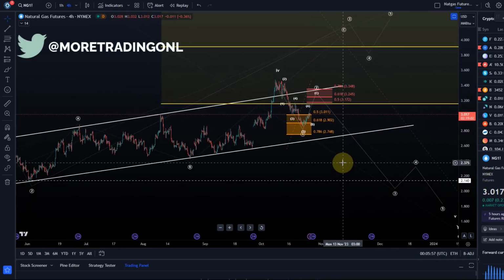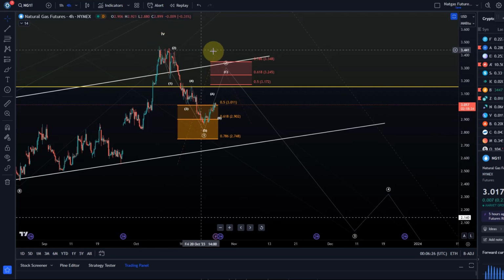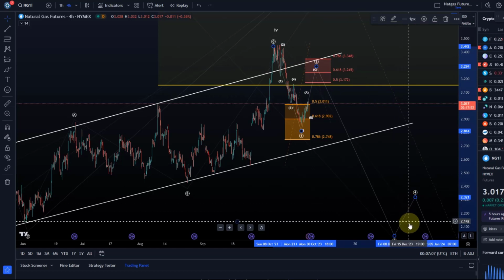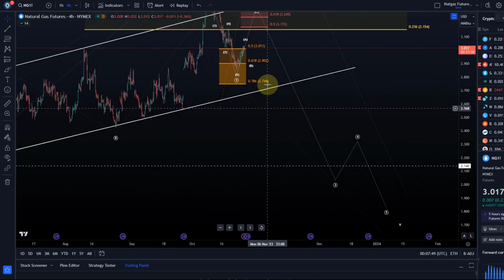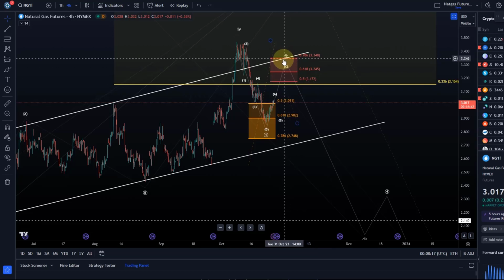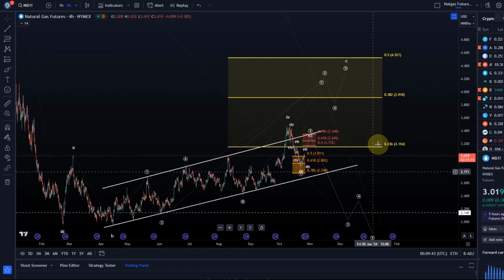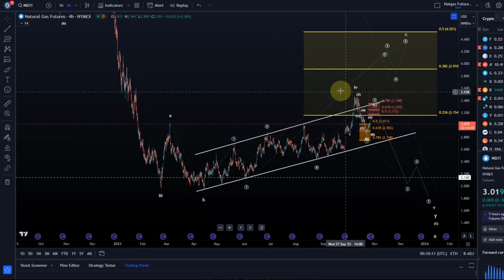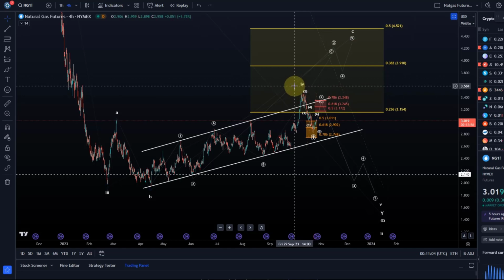Natgas Natural Gas Technical Analysis Today - Elliott Wave and Price News, Gas Price Prediction!